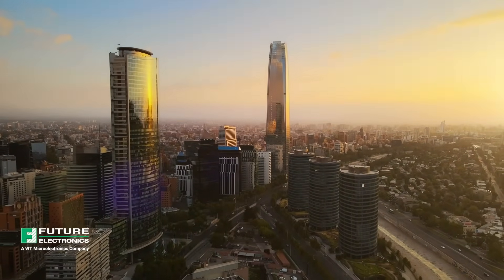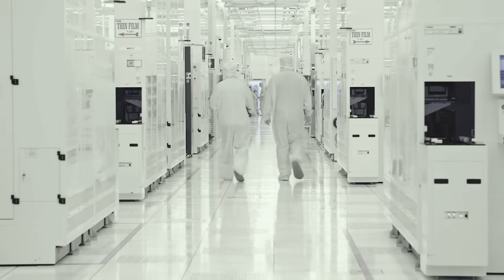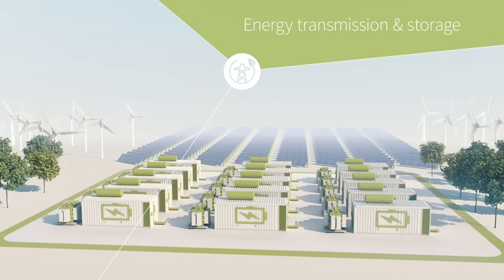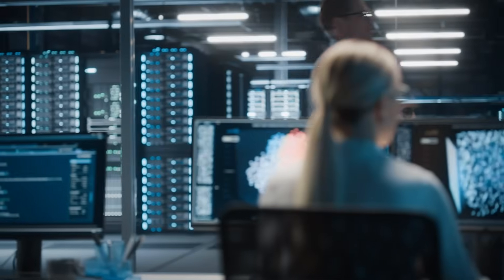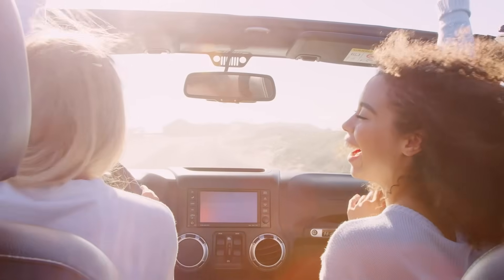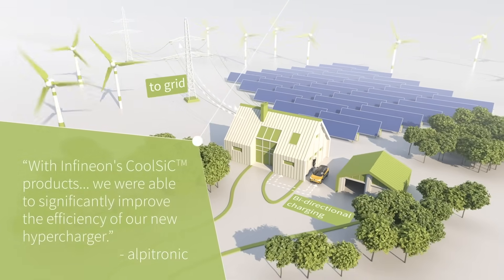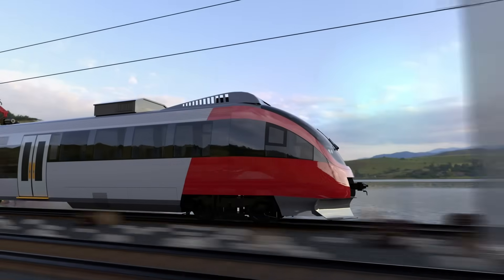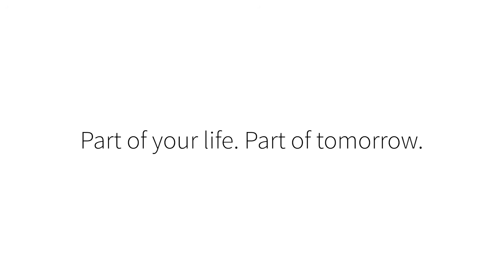Infineon: Benefits of CoolSiC™ (energy generation, storage, and consumption)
This video highlights the benefits of CoolSiC™, as seen through the eyes of our customers. Featuring testimonials from Alpitronic, Tritium, Lite-On, Siemens Mobility, and Fronius, we see how SiC is driving innovation in energy generation, storage, and consumption